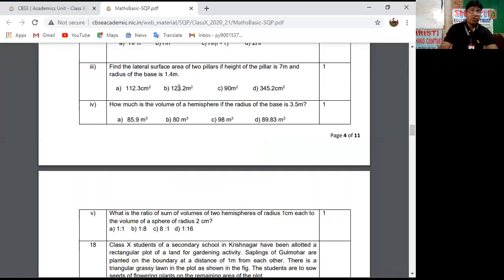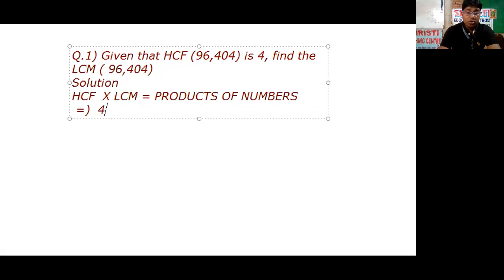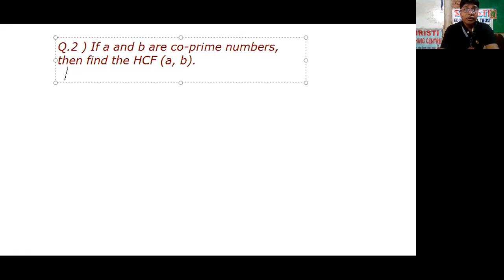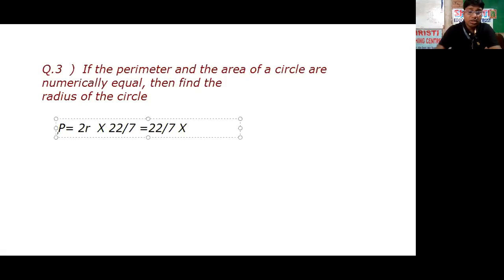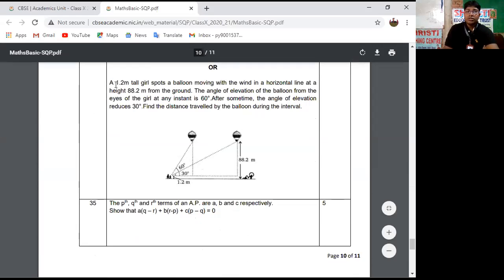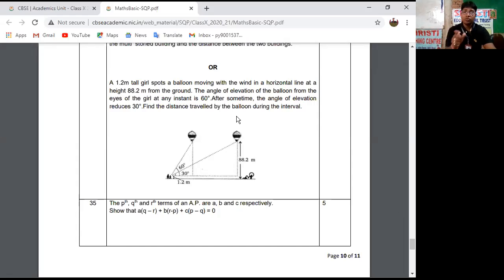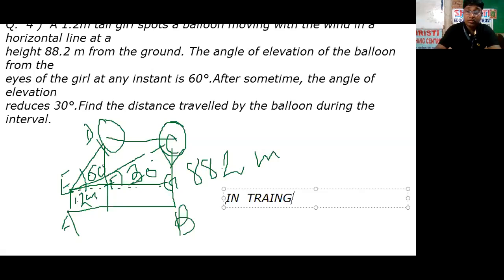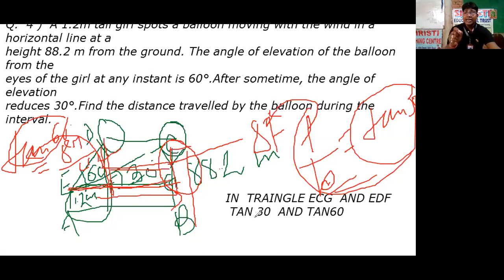TEACHING VIDEO PROFILE(Secondary & Higher Secondary )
in this video I  have discussed  the  sample  paper  of  mathematics which is  most  important  for  examination  point  of  view.
thanks .